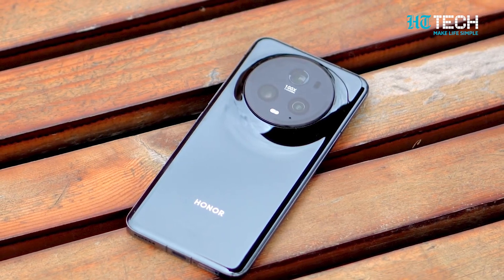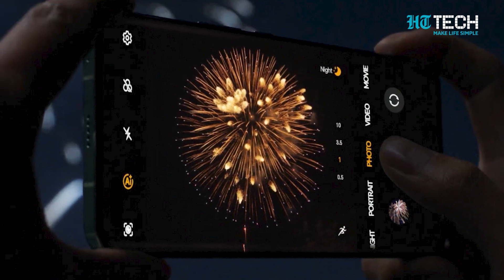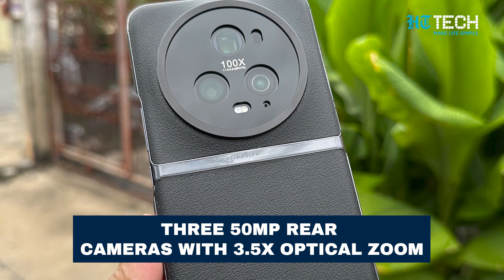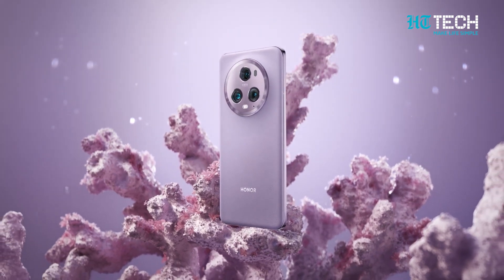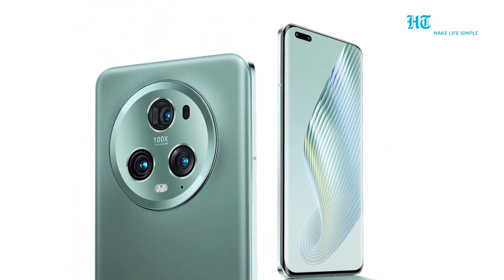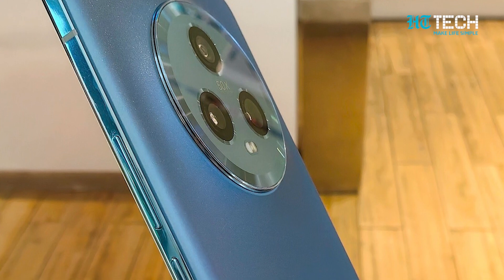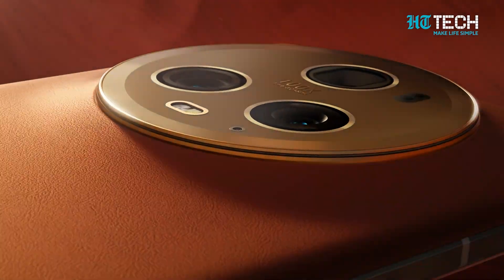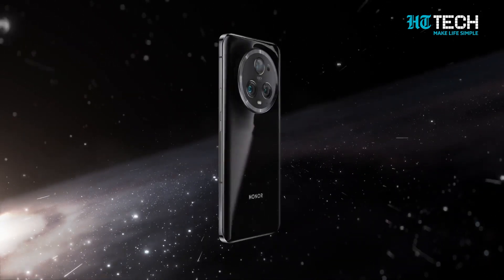Huawei Honor Magic 5 Pro I Features, Price and Launch Date I Tech Primer I HT Tech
In this video, we'll take you on a journey to explore the remarkable features, specifications, pricing, and availability of the Honor Magic 5 Pro. The HONOR Magic 5 Pro features a 6.81“ OLED LTPO 120Hz Display, Qualcomm Snapdragon 8 Gen 2, 12GB LPDDR5X RAM, 512GB UFS4.0 Storage, 5100mAh battery with 66W Honor SuperCharge (Included), Magic UI 7.1 based on Android 13 with Google Play Store. With a 50MP wide-angle camera, a 50MP ultra-wide camera, and a 50MP periscope camera with 3.5x optical zoom and up to 100x digital zoom, your shots will be nothing short of extraordinary. With three 50MP rear cameras and exceptionally quick image processing, the Magic 5 Pro is up there with the very best phones for photography. Availability is expected in the second quarter of 2023, so get ready to make this flagship device your own.